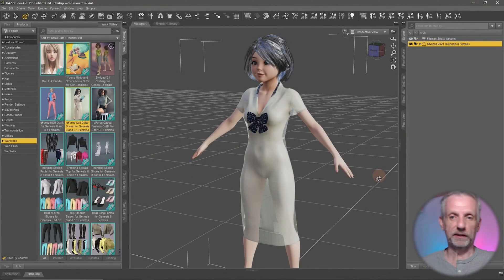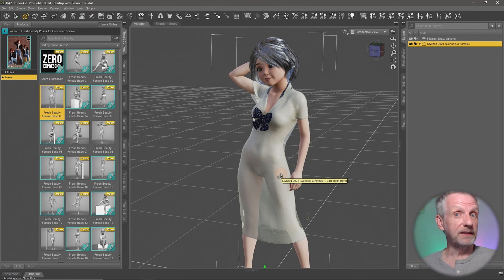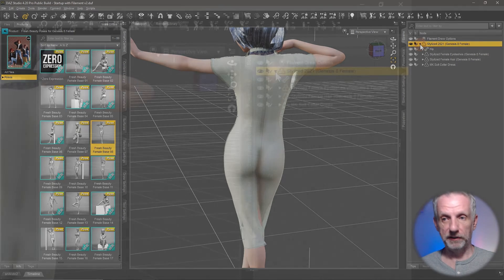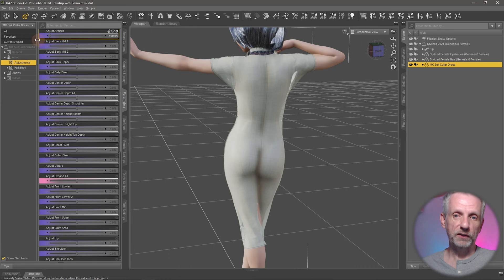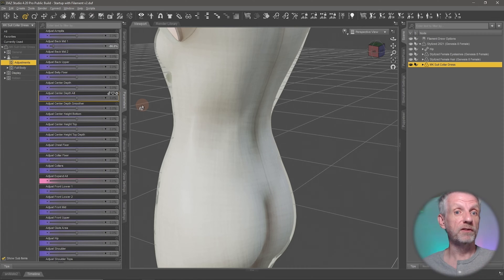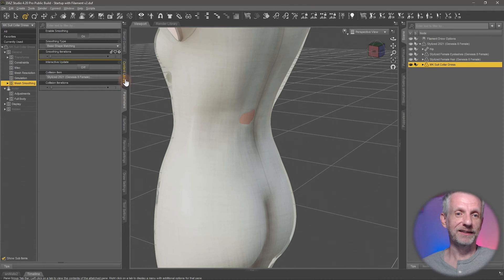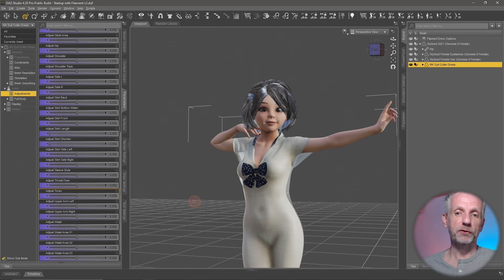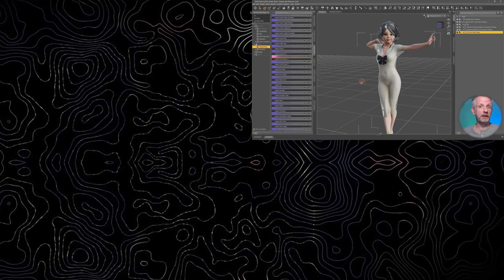Adjust Clothing with built-in Morphs - Daz Masterclass #29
In this video Jay shows you where to look for adjustment morphs in your confirming clothing items. This will make it easy to tweak basic options like skirt and arm length, as well as stylistic changes where available. Adjustment morphs are not universal, and different items will have different options. Once you know where to look, you’ll soon know how to get the best results from your wardrobe content.